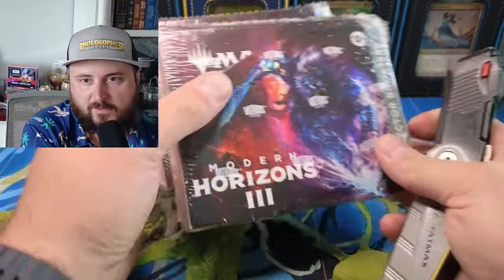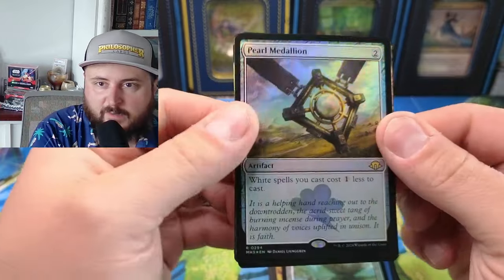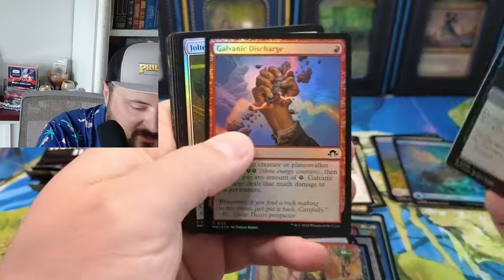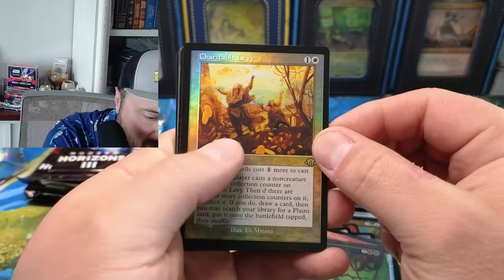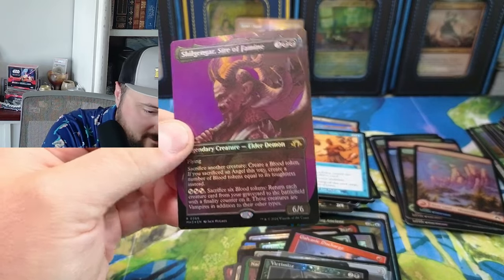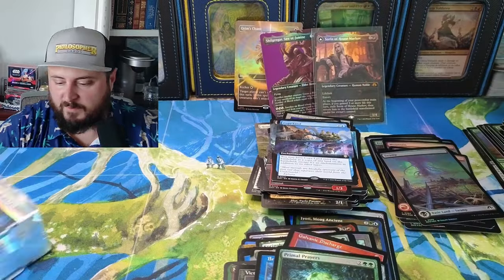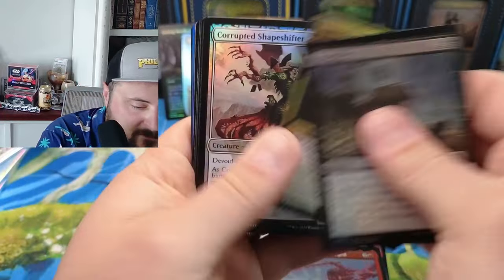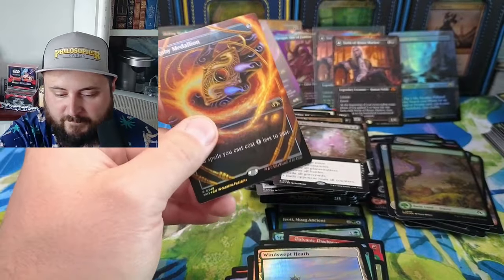Modern Horizons 3 Collector Box DOUBLE opening with PRICING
Sorcery Contested Realm Beta Box Opening

32XMHLJ6Pe2FmoZxEzZADKi2Pc4NzomDHz